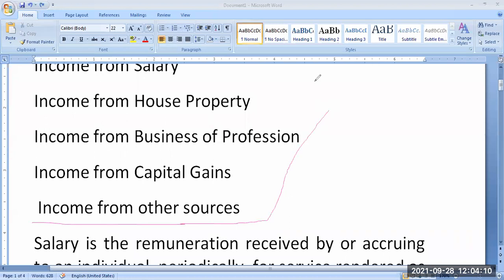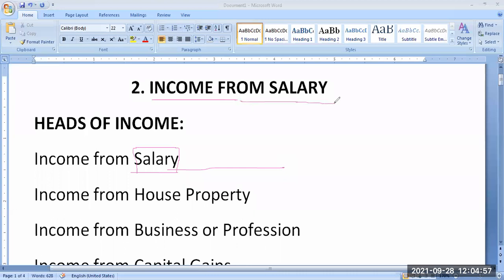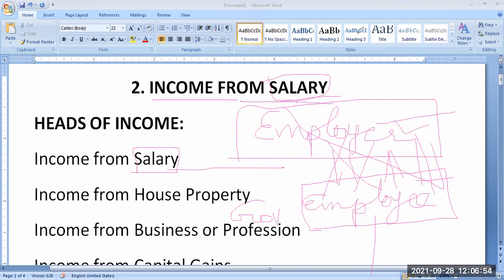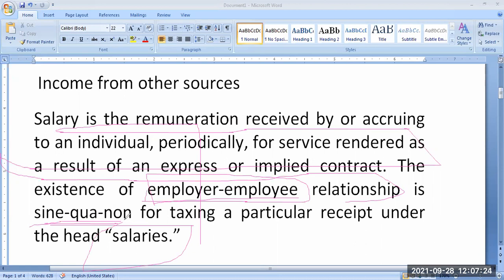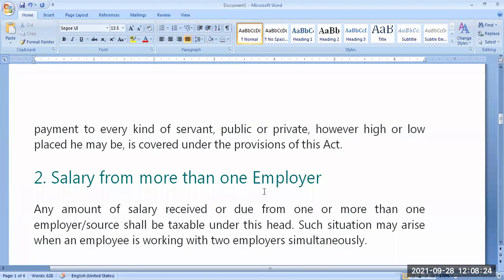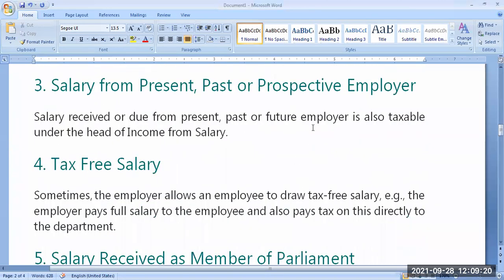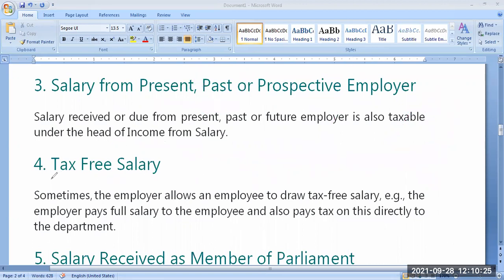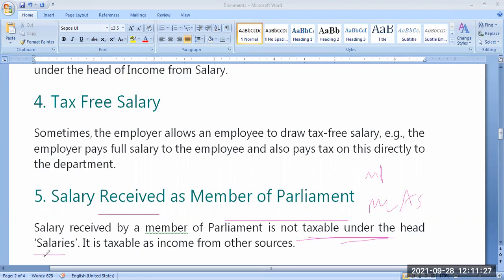35# INCOME TAX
INCOME TAX INCOME FROM SALARY IN TELUGU AND ENGLISH RAMESH BCOM MCOM CA COMMERCE TAXATION TAX